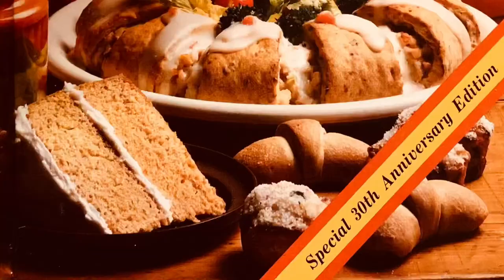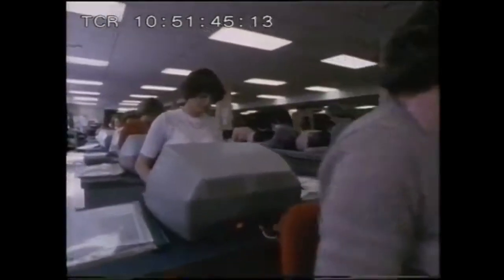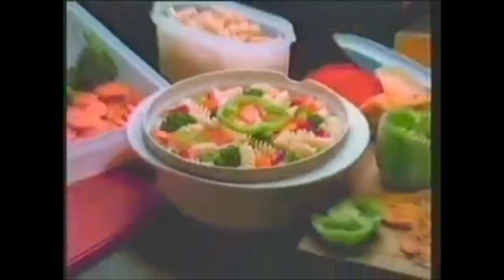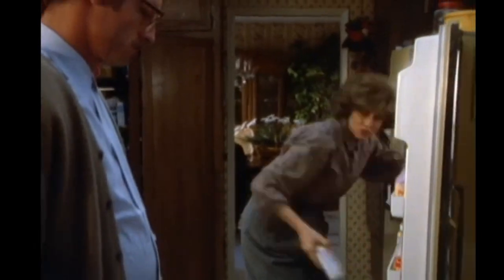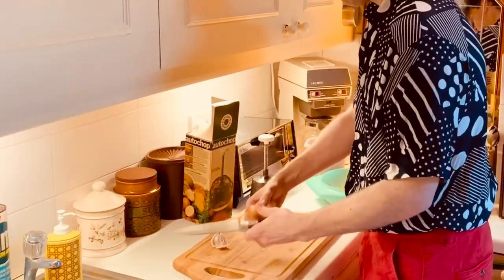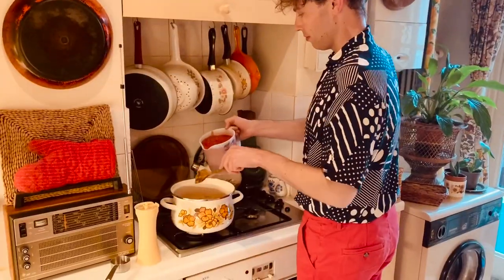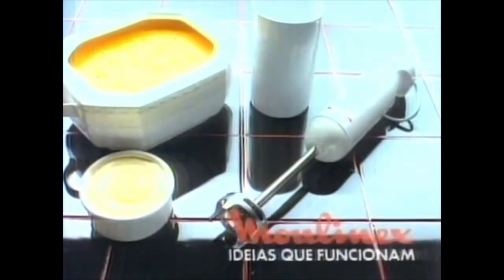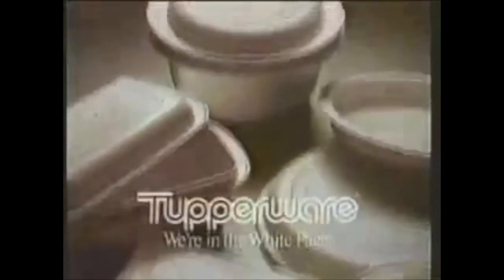80’s Tupperware Recipe: Italian Sauce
Docu-Recipe from Tupperware's 1981 Homemade Is Better book, I'll be making a simple Italian sauce which can save you time in the future...from the past. Featuring the 80s Career Woman, vintage kitchen gadgets from Moulinex and Chop-O-Matic.

Ingredients 🍅
6 medium carrots, shredded
3 large onions, chopped
3 garlic cloves minced
⅓ cup cooking oil
6 28oz cans tomatoes
1 tablespoon sugar
1 tablespoon salt
1 tablespoon dried basil, crushed
2 teaspoons dried oregano, crushed
⅛ teaspoon pepper
2 bay leaves

Clips 📺

the Golden Girls “Is that Chef Boyardee?”

moulinex vintage immersion blender ad